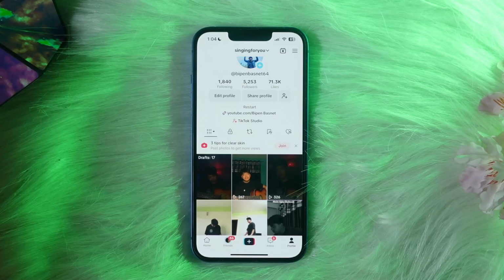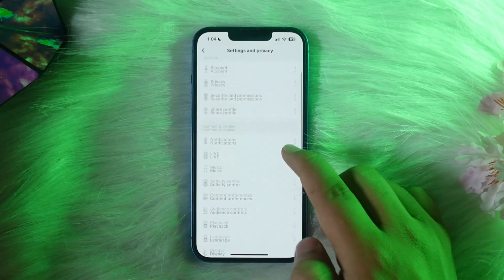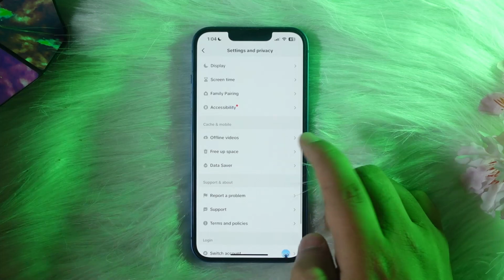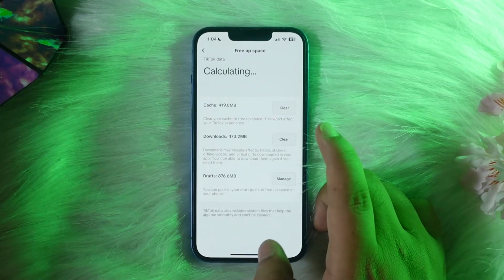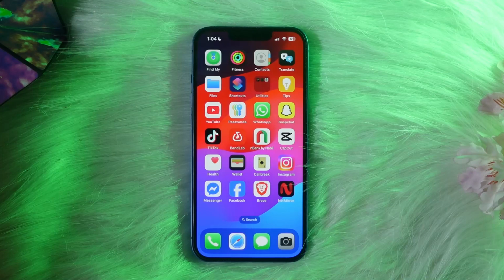How To Fix TikTok Followers Not Showing Problem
If your follower count is not showing up properly on TikTok, you're not alone—this is a common glitch that can occur for several reasons, ranging from poor internet connectivity to app-level bugs. This tutorial outlines effective methods to fix the issue and get your follower data displaying accurately on your profile.

The first step is to check your internet connection. A weak or unstable connection can prevent TikTok from fully loading profile data, including your followers list or count. To confirm whether your connection is the problem, try using other apps like Instagram or YouTube to see if they load content normally. If they don’t, consider switching to a stronger Wi-Fi network or enabling mobile data.

Once you've ruled out connection issues, the problem likely lies within the app itself. The next recommended step is to clear the TikTok app cache. On TikTok, go to your profile, tap the three-line menu at the top right, and then go to 'Settings and Privacy'. Scroll down and select 'Free up space' under the Cache & Cellular section. From here, tap 'Clear cache'. This won’t remove your videos or account data, but it will delete temporary files that may be causing display issues.

If clearing the cache doesn’t resolve the issue, make sure your TikTok app is updated to the latest version. Head to the Google Play Store or Apple App Store, search for TikTok, and tap 'Update' if it’s available. Outdated versions of the app can cause bugs, including issues with the visibility of followers.

These simple steps usually fix the follower display problem. If the issue persists, you may need to log out and log back in, reinstall the app, or wait a few hours in case TikTok’s servers are experiencing temporary problems.

Timestamps:
0:00 Introduction
0:15 Check internet connection
0:37 Clear TikTok cache
0:55 Update TikTok
1:02 Conclusion